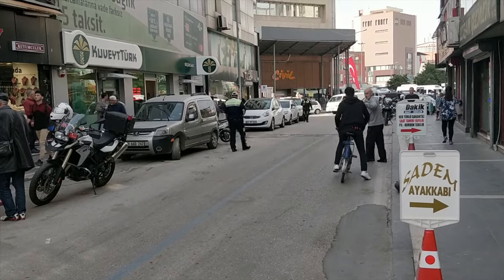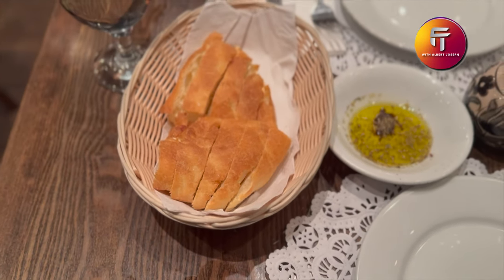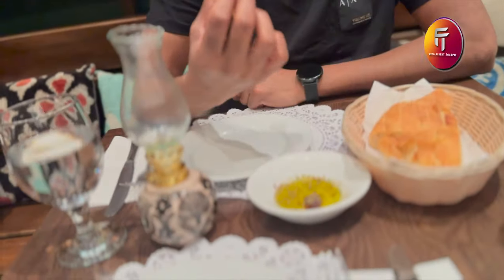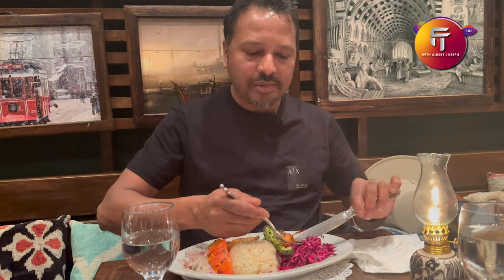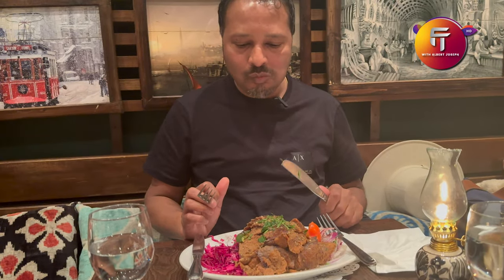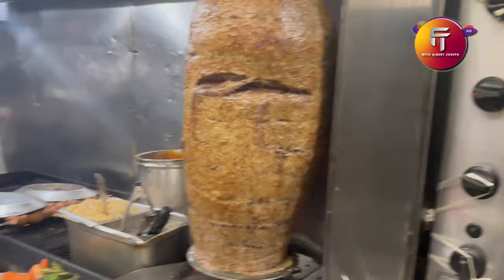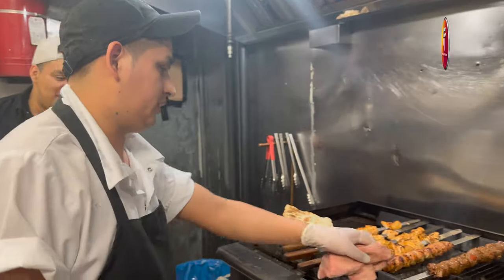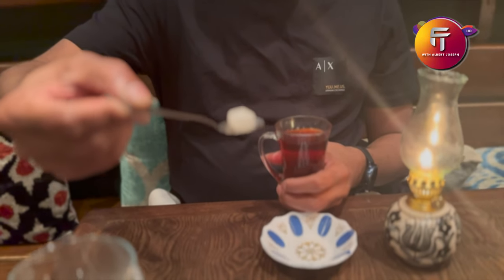Agora Turkish Restaurant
New York’s Best Turkish Restaurants:
Agora Turkish Restaurant, opened the first ‘Agora Turkish Restaurant,’in New York on 2011.

Agora Turkish Restaurant is well known with a substantial gathering of people including families, kids, seniors, and business experts. Our benevolent condition is perfect for praising unique events, facilitating a business lunch, or assembling for a flavorful dinner with loved ones.

Agora Turkish Restaurant offers a choice of naturally arranged foods utilizing just the best recipes. Top picks incorporate Turkish kebab, Turkish desserts and Turkish beverages.